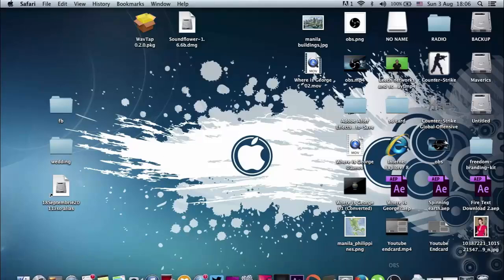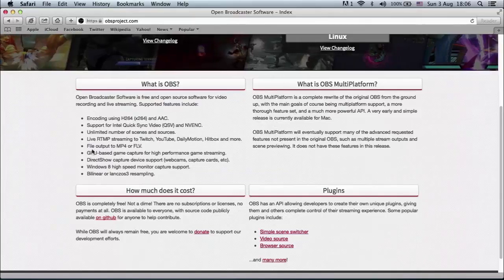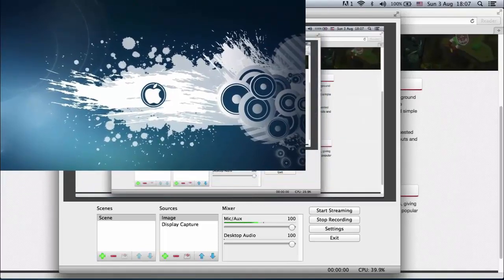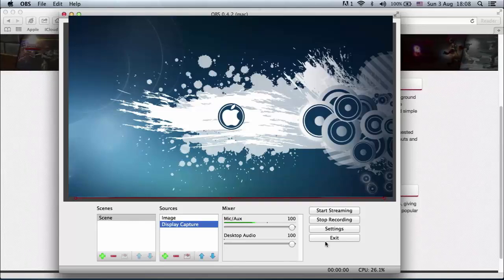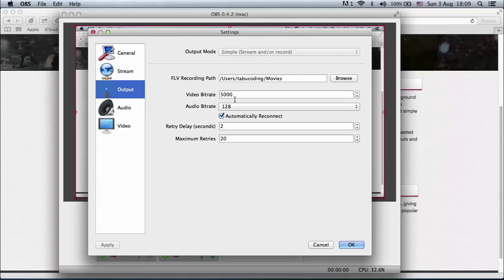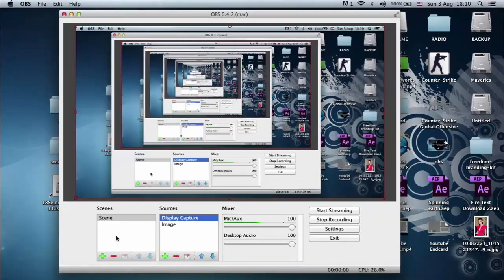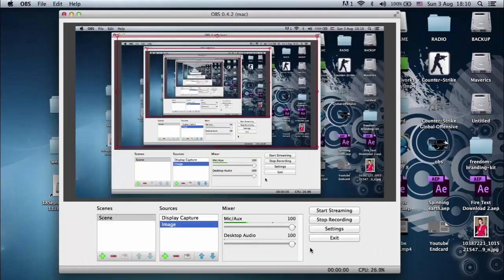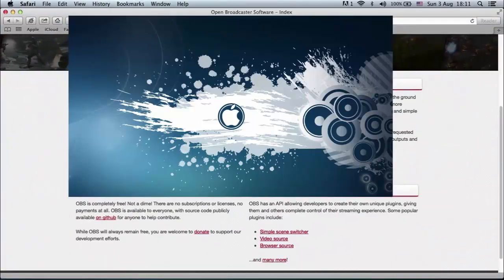How To Download And Install OBS | OBS 101